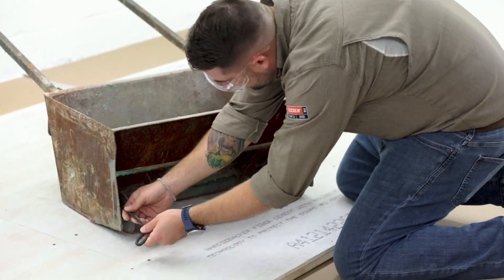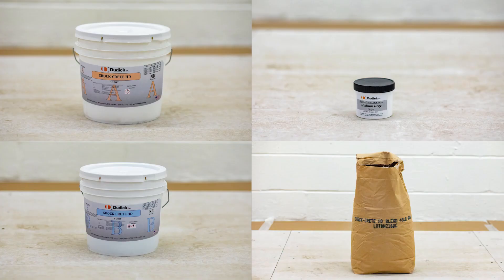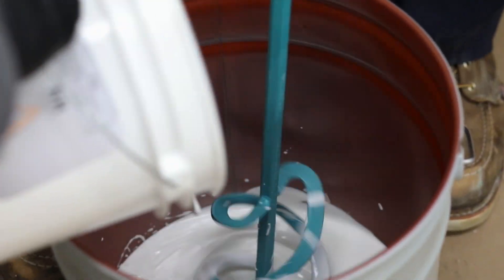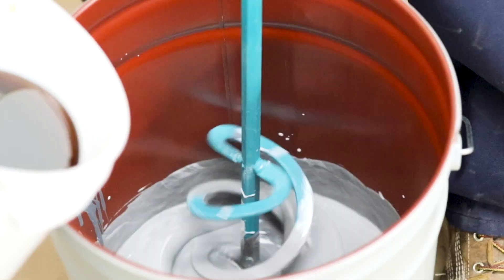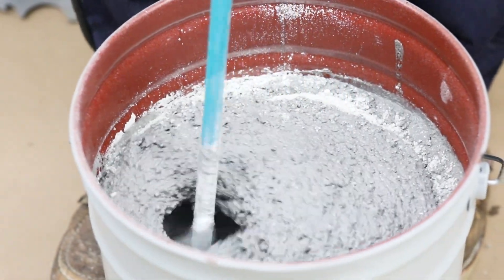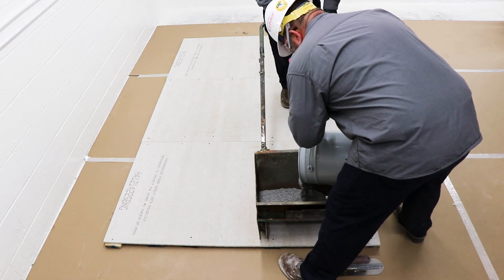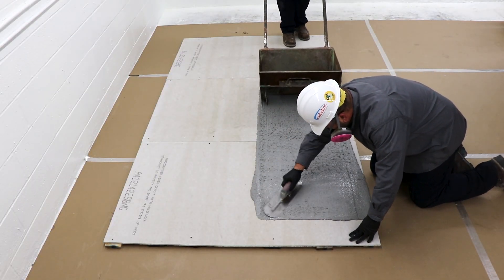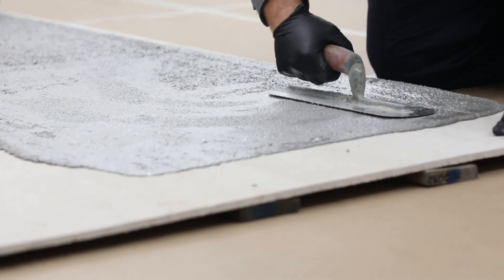Shock-Crete HD Application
Shock-Crete HD is a liquid nitrogen-resistant, trowel-applied cementitious urethane mortar that demonstrates excellent resistance to thermal shock, mechanical damage, and chemical attack.